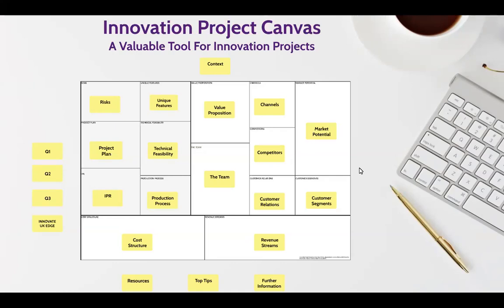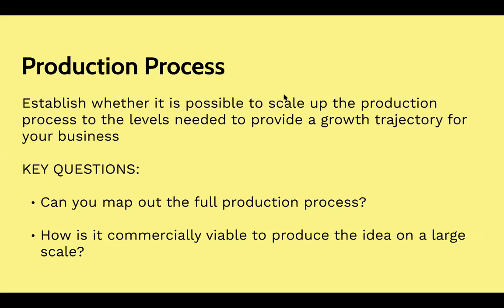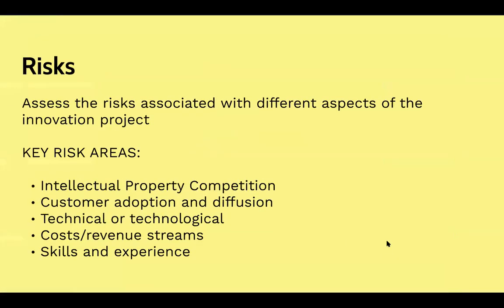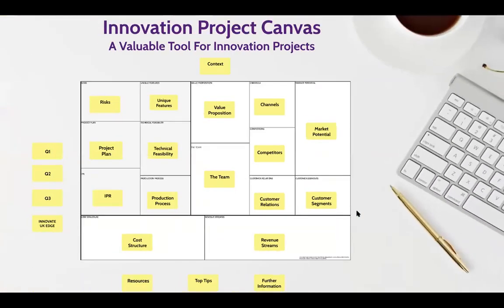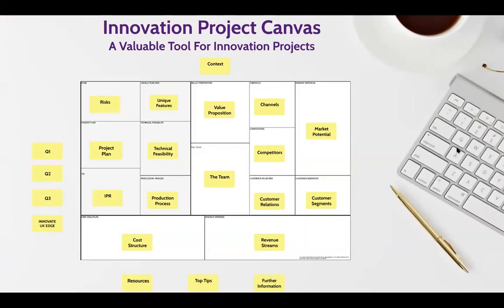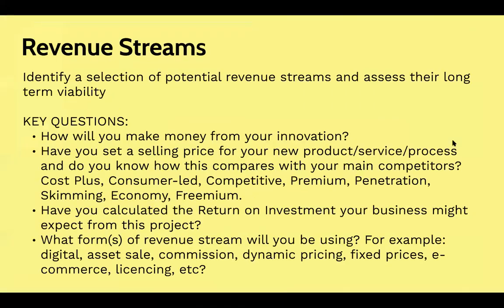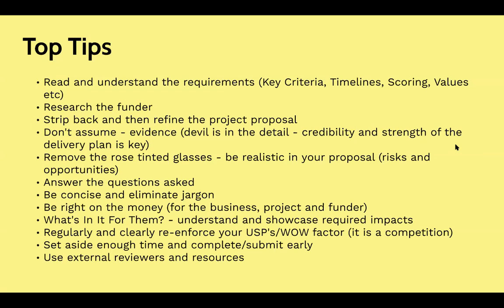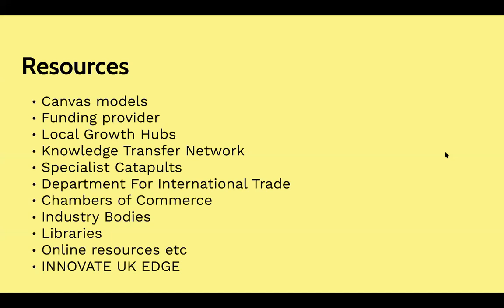UEZ Investment Readiness: What Investors want to know: Innovation Model Canvas (15/06/2021)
This webinar is the eleventh in the April to July Space to Grow: Investment Readiness webinar series.

Speakers: Simon Atack - UKRI Innovate UK Edge
Topic: What Investors want to know: Innovation Model Canvas

Even the best propositions can come unstuck if the people seeking investment aren’t prepared. Fortunately, there are some excellent tools available to make your business stand out to investors. It’s all about making sure the investors get all the information they need, effortlessly.

In this session, delivered by Simon Atack of Innovate UK EDGE, we will look into the Innovation Canvas model. The Canvas is one of the best tools available, and it is free to selected businesses. Find out about becoming eligible to receive this valuable asset, and get ready for questions like these:

• Why do you believe your project will produce something so highly innovative that investors will invest?
• Why is it technically feasible?
• Can you scale up production?
• Have you identified where the intellectual property lies?
• Is there a plan?
• What are the risks?

Ask yourself: when you’re in front of investors, will you have the answers? If you’re not sure, come join us and get ready.

We will discuss:
• Market potential
• Customers
• Value proposition
• Channels
• Competitors
• Customer relations
• Cost structure
• Revenue streams
• The team
• Context

Your expert presenter:
Simon Atack of Innovate UK EDGE
Simon Atack currently leads a team of Innovation and Partnering Advisers for the Innovate UK EDGE team in the East of England. Innovate UK EDGE provide funded support to SMEs to help them innovate, internationalise, and grow.

Space to Grow – Your investment readiness programme
As part of the University of Essex’s University Enterprise Zone, we are bringing you a fully funded webinar series. Whether you are fine-tuning your USP, perfecting your pitch, or gearing up to make an investment – we bring you the information you need, when you need it.